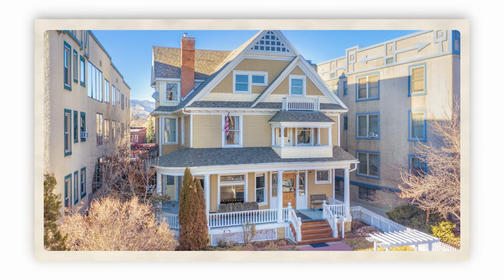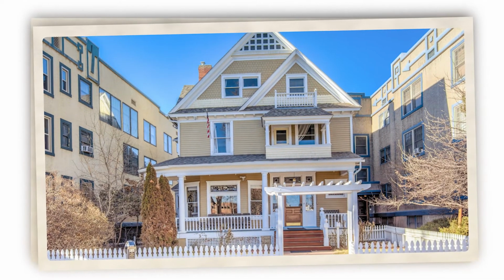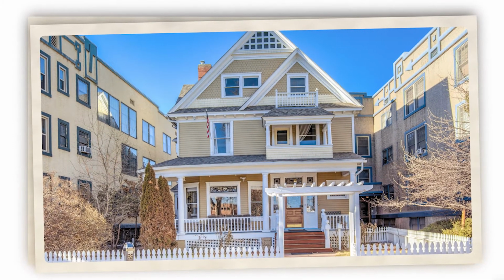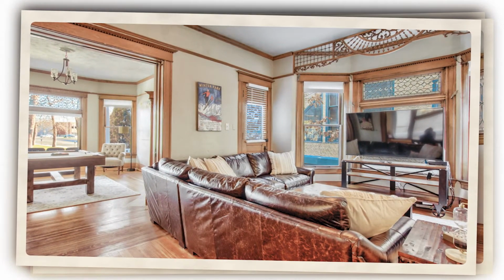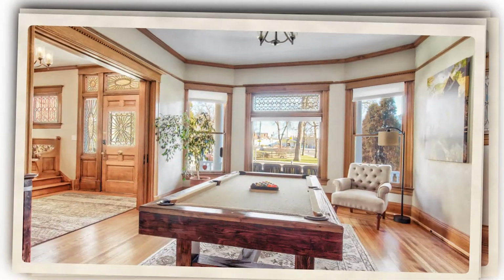Maintenance & Servicing Your Airbnb Short Term Vacation Rental - Episode 14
When it comes to managing a short term rental property, maintenance should be a top priority. In this episode, we share high-value intel on vacation rental property maintenance, including the three options you should consider for managing upkeep, and what tasks should be addressed on a weekly, monthly, quarterly and yearly basis. We talk about the importance of keeping maintenance and cleaning responsibilities distinctly separate, why tracking the maintenance history of your property is crucial, and how using unlicensed contractors can lead to big trouble.

When hosting an Airbnb, VRBO, or other vacation rental property, following best practices for maintenance will protect you and your property, and help you earn glowing reviews leading to bigger profits.

📲 Are you looking for a vacation rental in Colorado Springs or the surrounding area?

*All investment strategies and investments involve risk of loss. Nothing contained in this website should be construed as investment advice. Any reference to an investment's past or potential performance is not, and should not be construed as, a recommendation or as a guarantee of any specific outcome or profit.